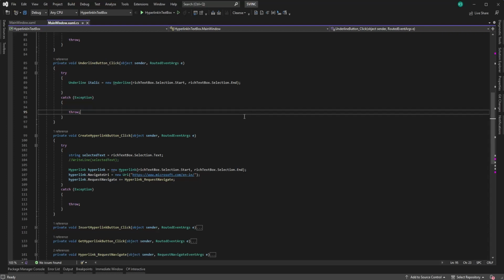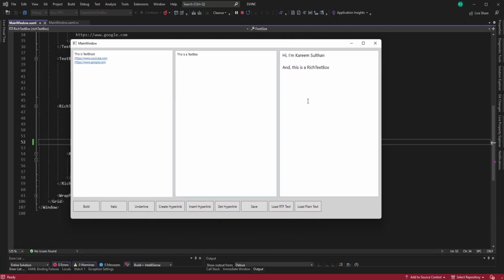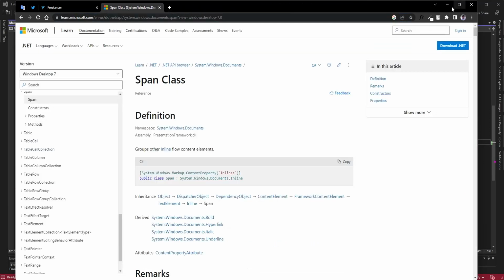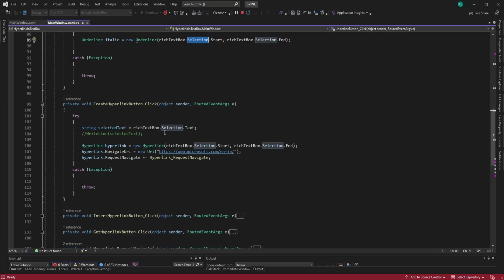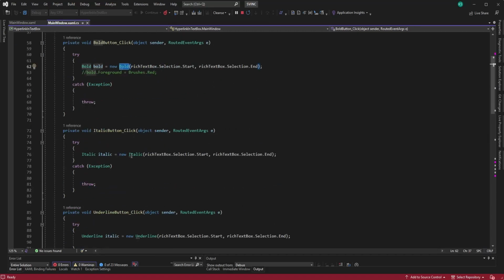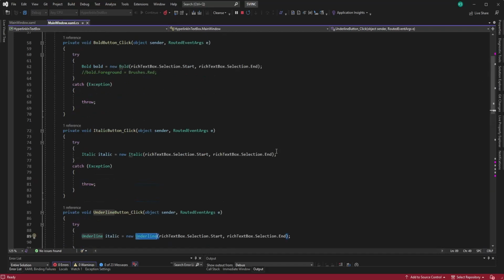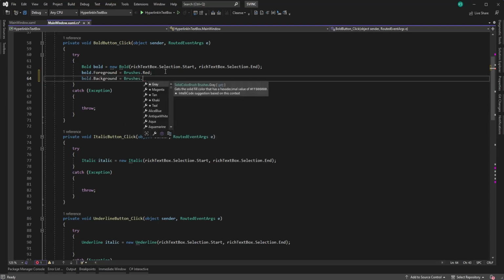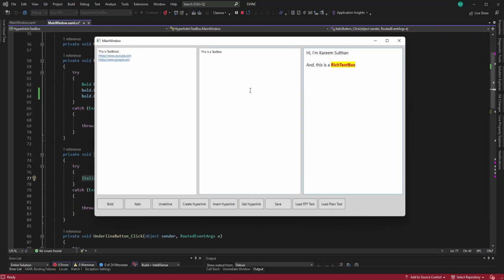Bold, Italic, Underline in RichTextBox | C# and WPF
(Chrome extensions)
Quick History Delete
Easily manage your browsing history! Schedule a time, and the extension will automatically delete your history and cache daily.

(Windows)
Battery Level Alarm Pro
A premium solution to monitor your laptop's battery level and receive alerts for optimal battery care.

Battery Level Alarm
A free version to help you keep track of your laptop’s battery status with notifications.

Stay updated with the latest news and content by fetching RSS feeds seamlessly.

Podcast Fetcher
Discover, download, and manage your favorite podcasts all in one place.

A lightweight version for easy podcast management without the extra features.

(Android)
Fetch and manage your RSS feeds on the go with this simple and user-friendly app.